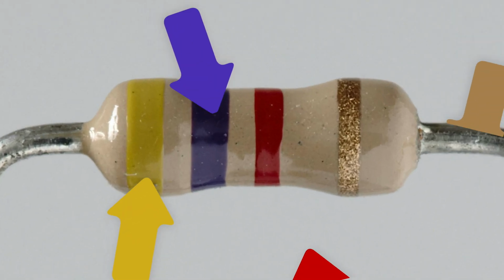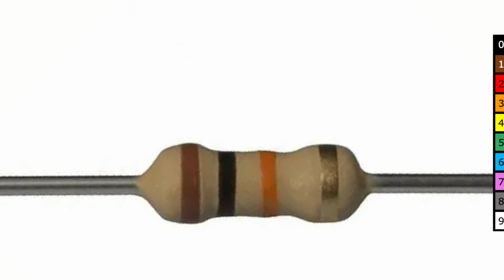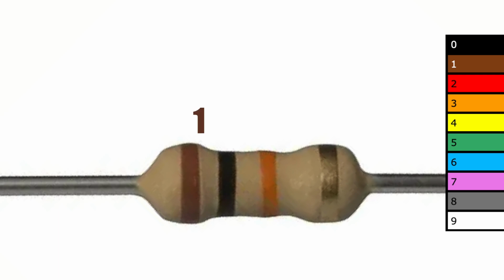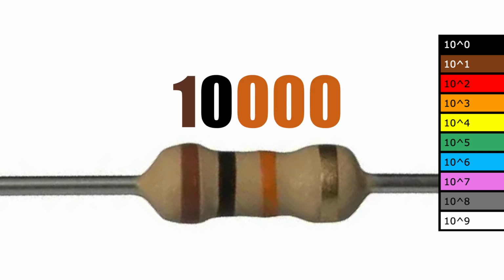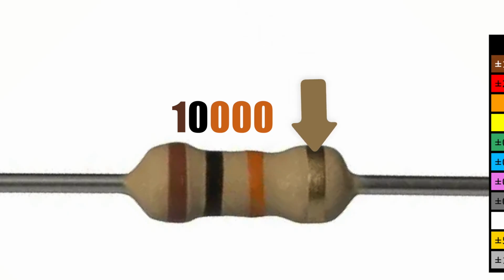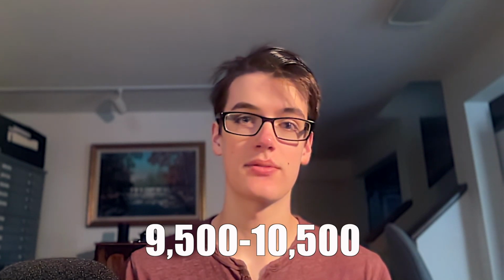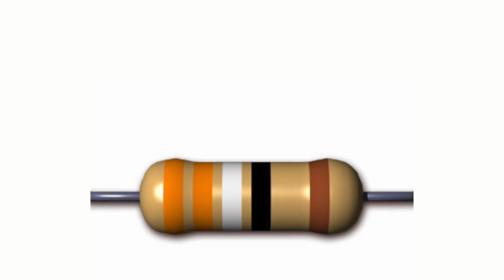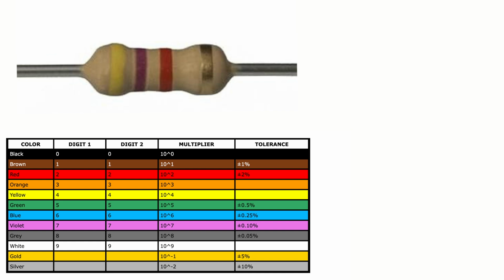How to Read Resistors - for Beginners!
How to read 4-band and 5-band resistors quickly and easily!

CHAPTERS:
0:00 what resistor color bands mean
0:12 reading a 4 band resistor
0:41 reading a 5 band resistor
1:00 a test for you